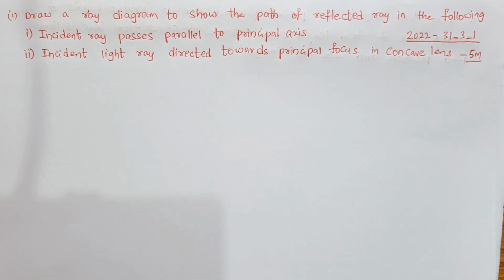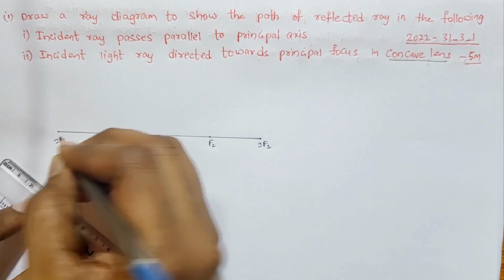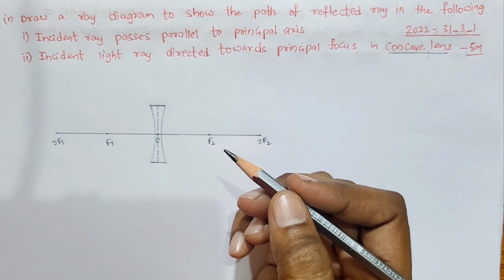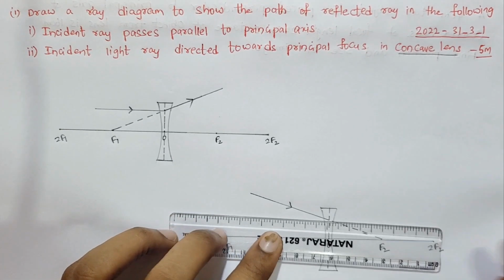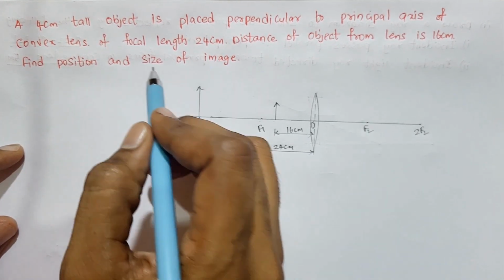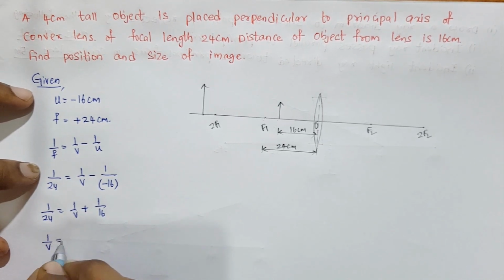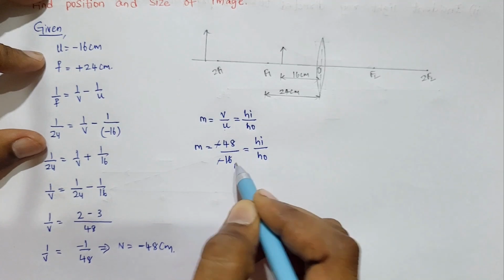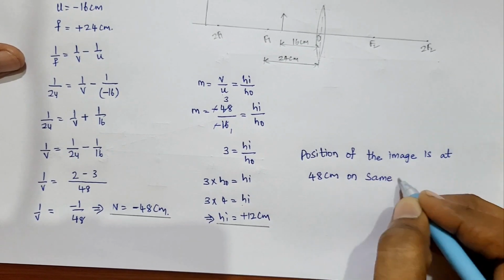Draw a ray diagram to show the path of reflected ray in the following i) incident ray passes paralle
In this comprehensive video, we explore how to find the path of a refracted ray and apply the lens formula by solving a question from a previous year board exam. We guide you through each step, ensuring you understand the principles and techniques required to tackle similar problems effectively. This tutorial is tailored for CBSE Class 10 students, providing valuable insights and boosting your confidence for the board exams.